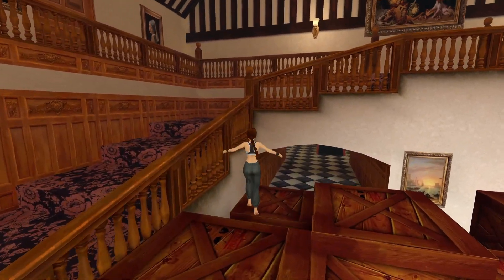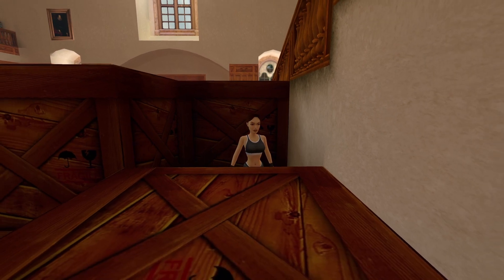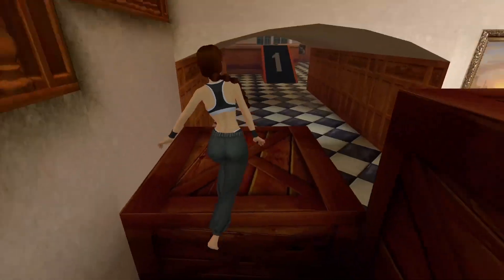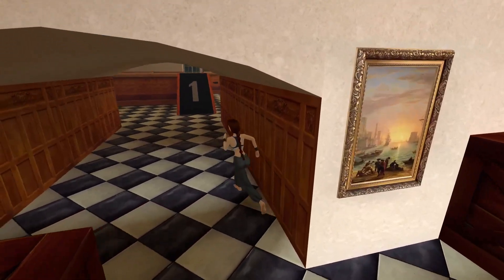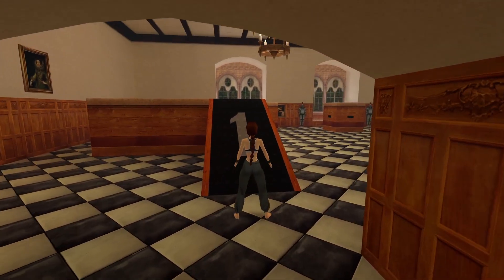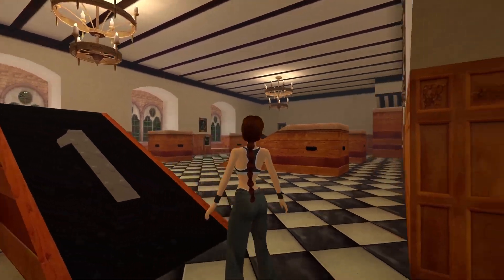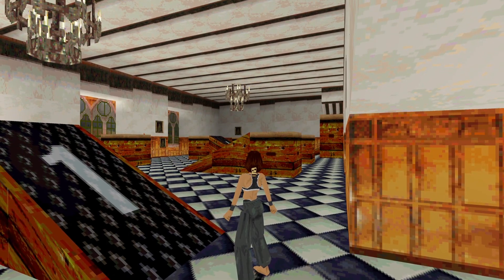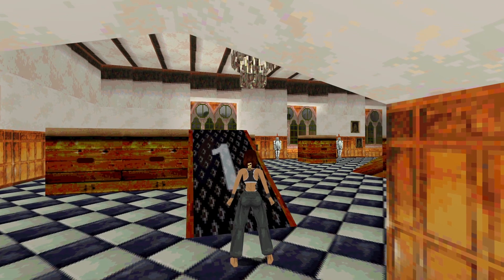Tomb Raider 1 (2024) | Lara's Home * Trophies *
Play Lara Croft's original adventures, lovingly restored by Aspyr. For the first time ever, play the complete experience with all expansions and secret levels on modern platforms in this definitive collection.

Solve ancient mysteries by uncovering treasures of the ancient world by solving puzzles and unraveling mysteries lost to the ravages of time.

Follow Lara Croft on a globe-trotting adventure and face off against deadly foes and dangerous myths.